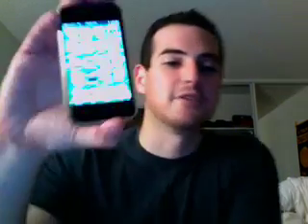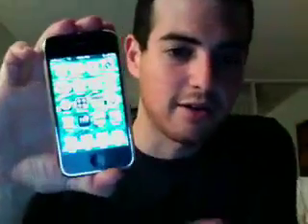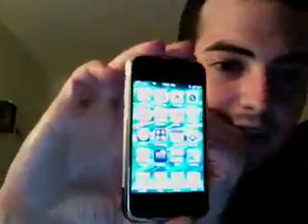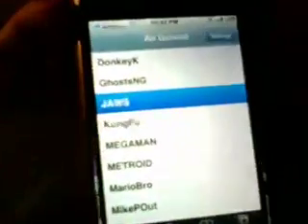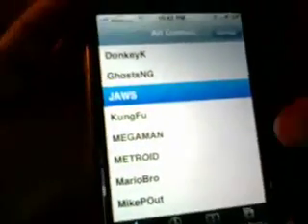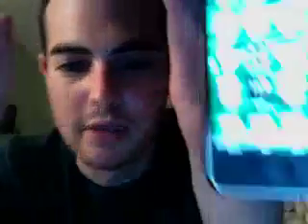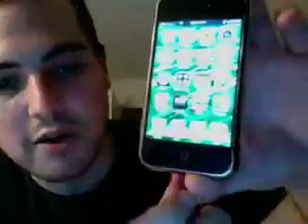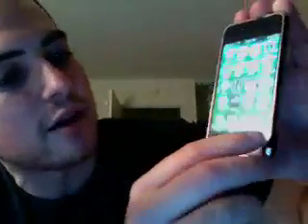Hacking the iPhone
I hacked my iPhone, and it was easy!

Jon